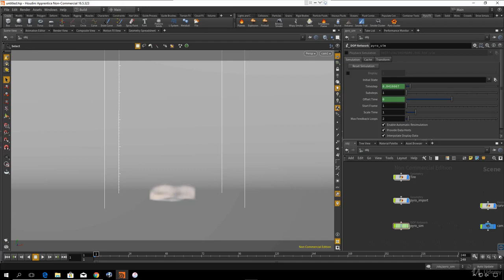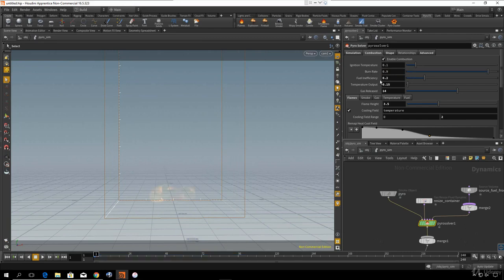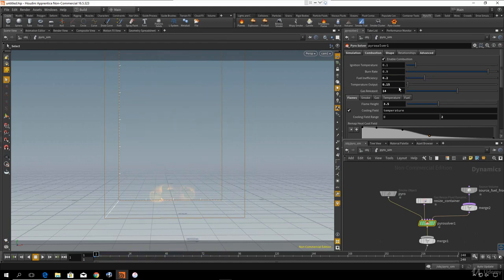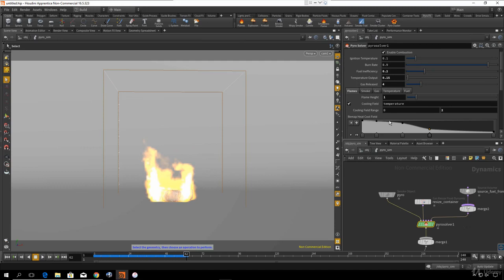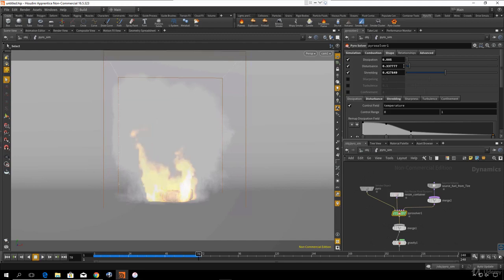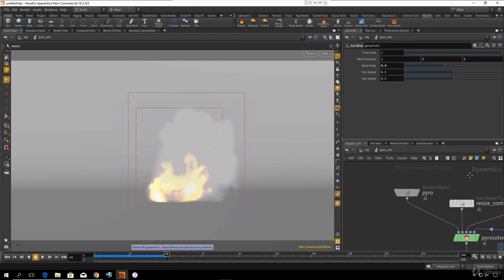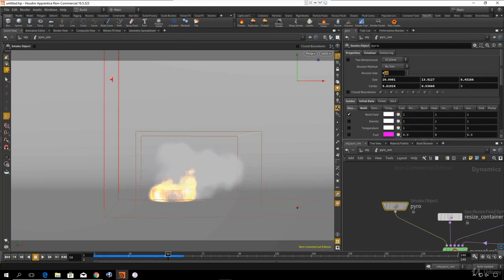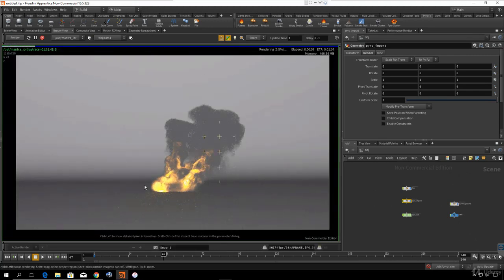11 Finishing and caching the fire on disk